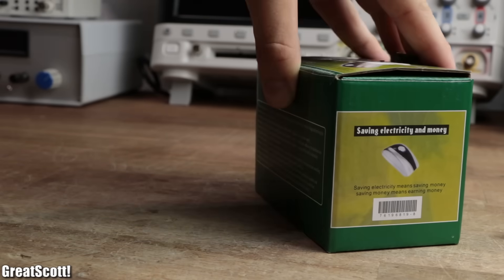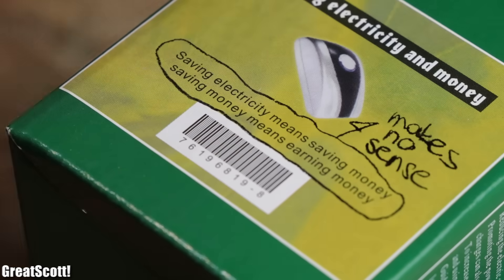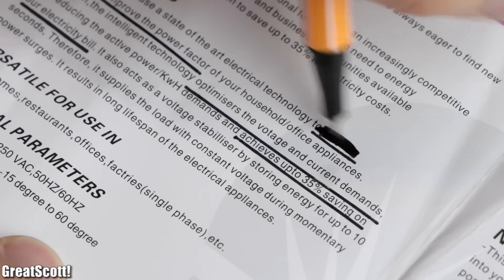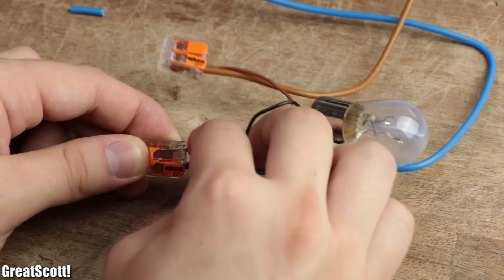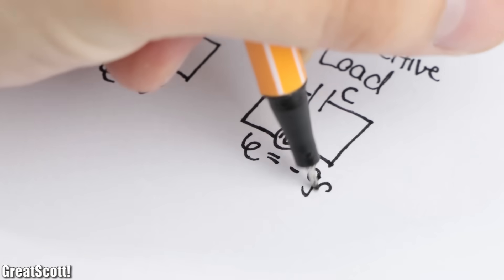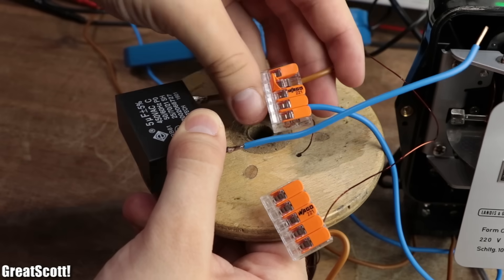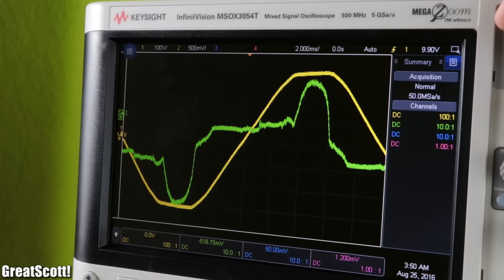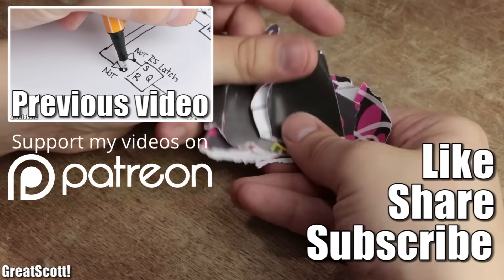Chinese Power Saver - Does it actually save power?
In this video I will have a look at two chinese power saver devices, explain how they work and why those might not be a good option to save power. Along the way I will talk about reactive power and distortion reactive power.